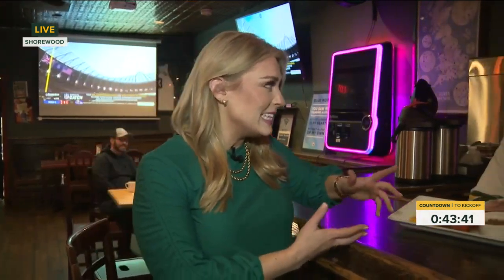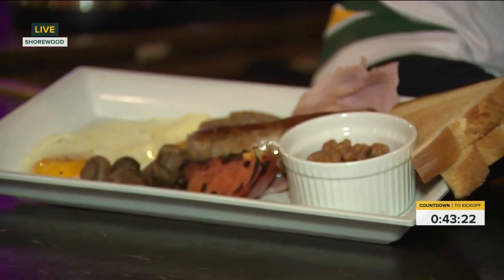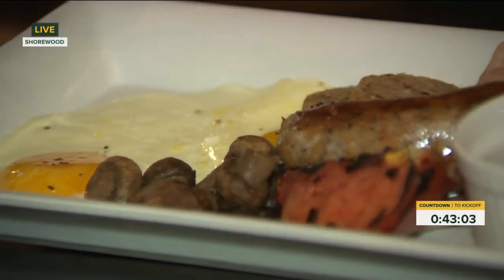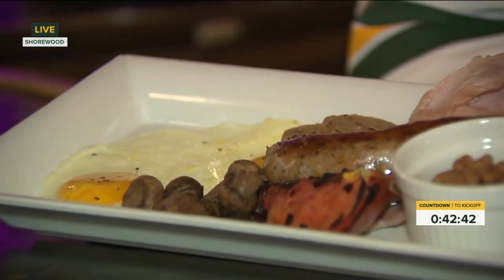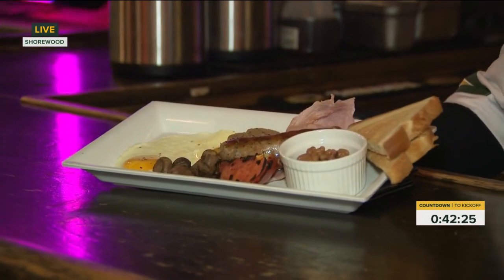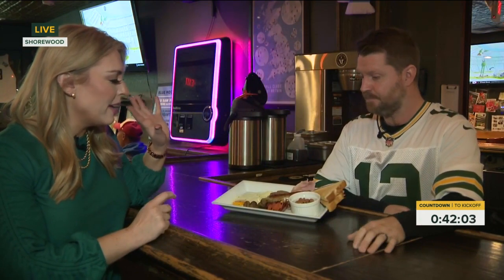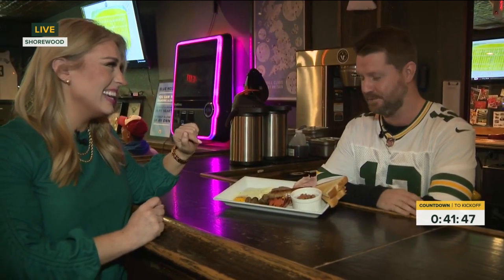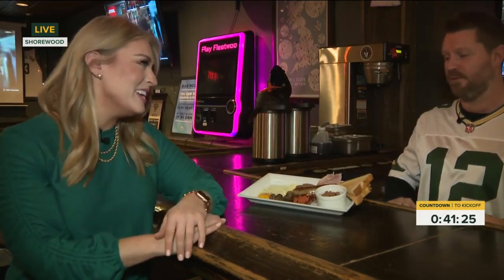Three Lions Pub serves up traditional english breakfast in honor of Packers London game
Three Lions Pub in Shorewood is open and serving up a traditional English breakfast in honor of the Packers game in London today!